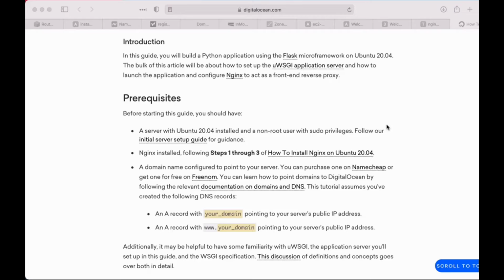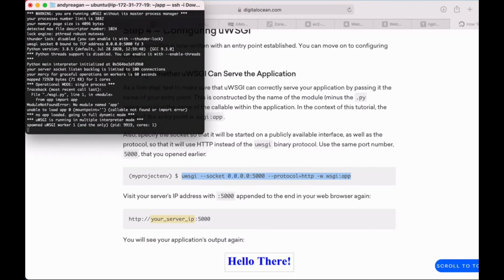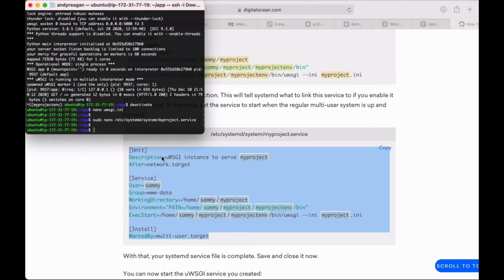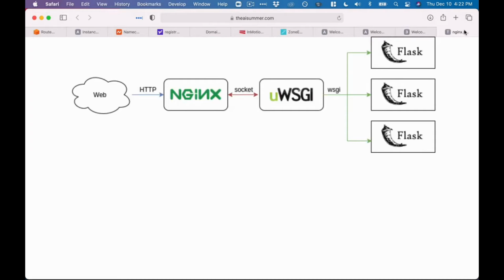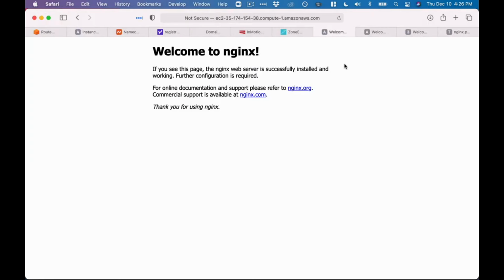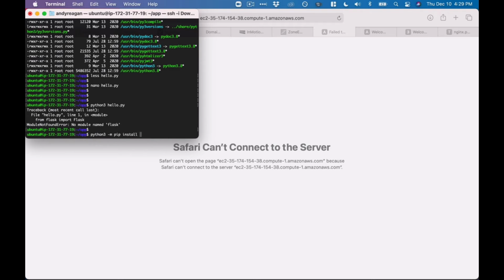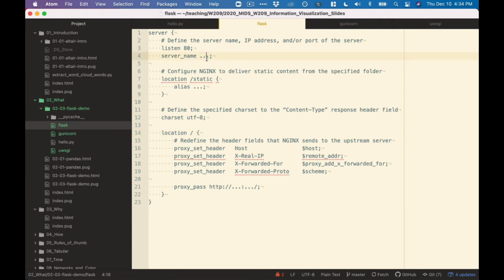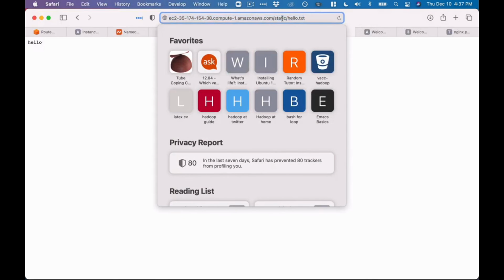How to Deploy Flask Application and Setup Nginx on AWS EC2?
This tutorial will demonstrate you how to deploy a simple Flask Todo application complete with a PostgreSQL database to the AWS cloud on an Amazon Linux 2 EC2 utilizing Nginx web server and uWSGI application server.

- How to install nginx
- How to link uWSGI and flask
- How to allow the wsgi and flask server to auto start on server boots.
- How to deploy and host flask app with nginx